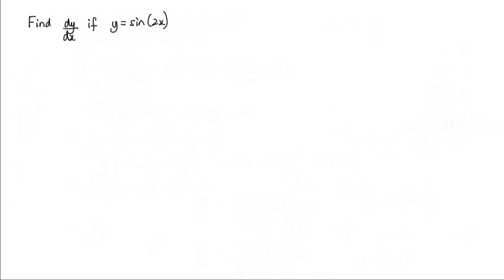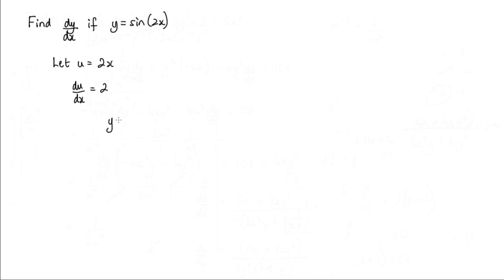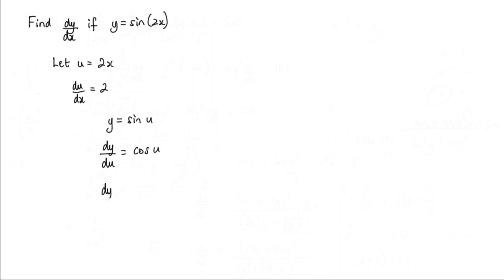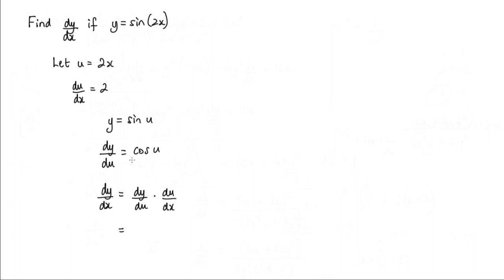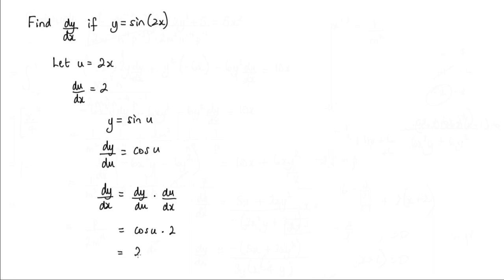How to differentiate y = sin(2x) using the Chain Rule